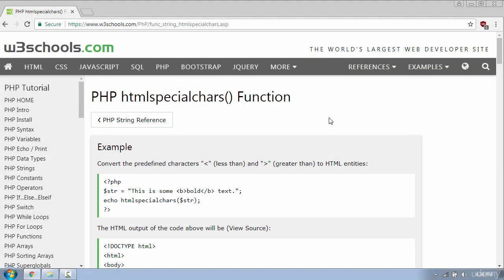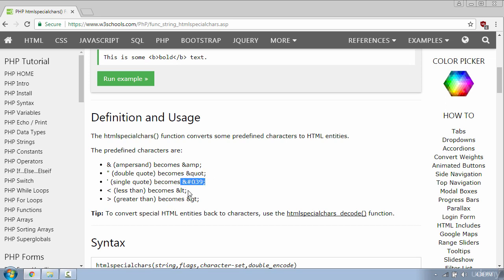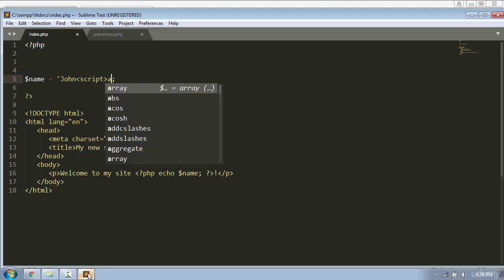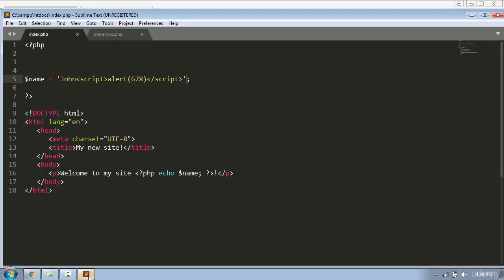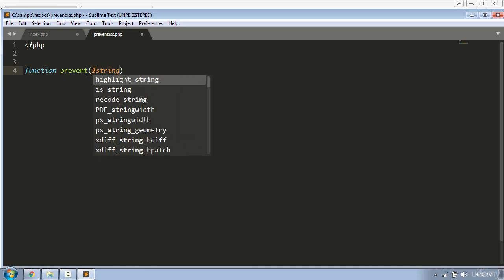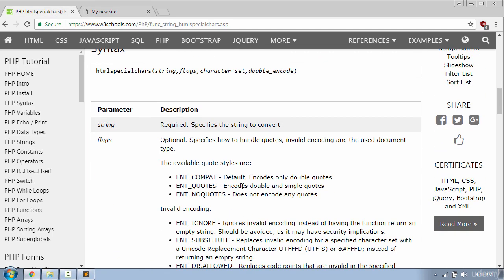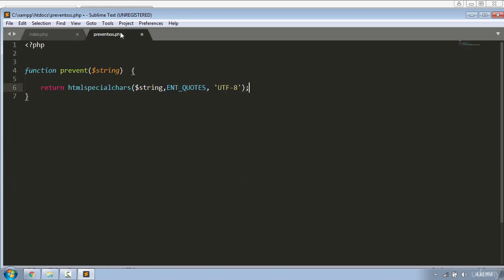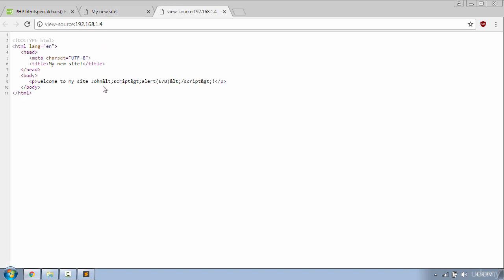Web Hacking for Beginners - Preventing Cross Site Scripting Attacks